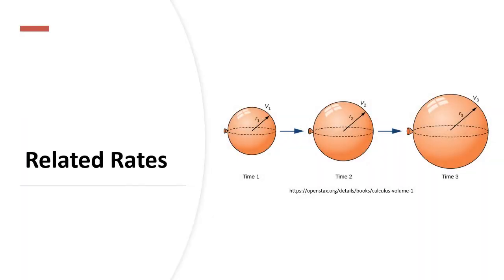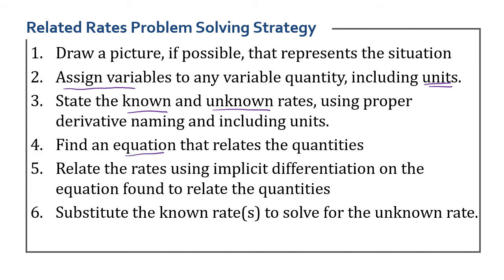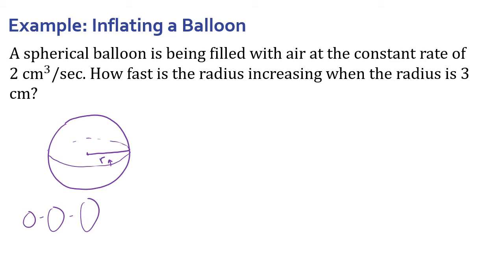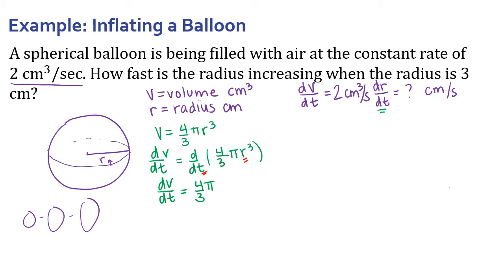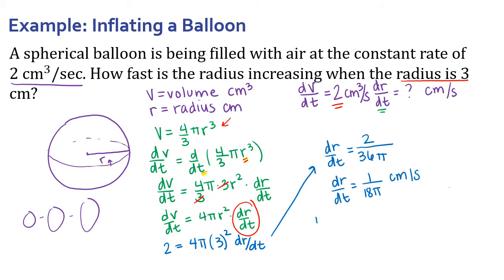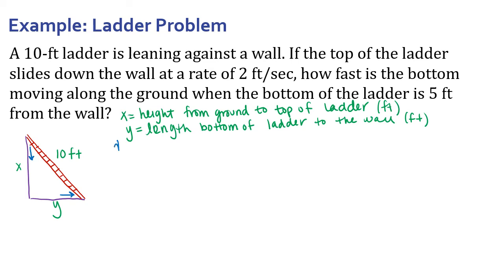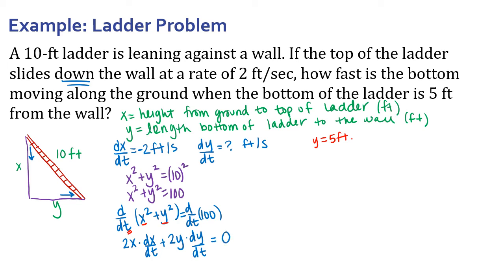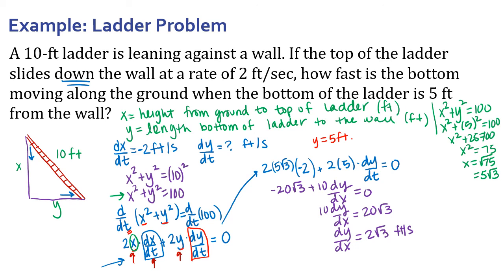Section 4 1 1 Related Rates Part 1